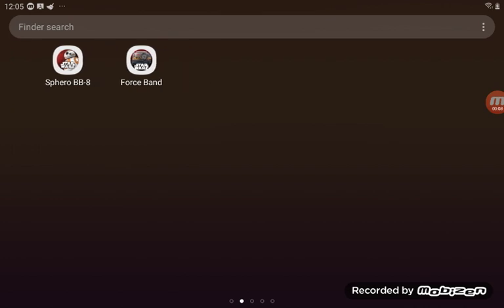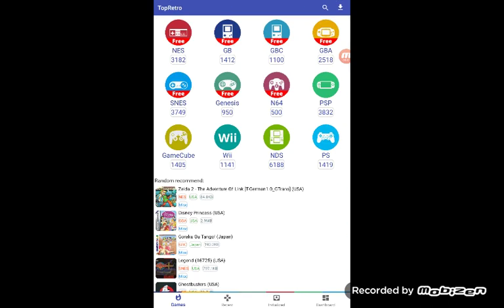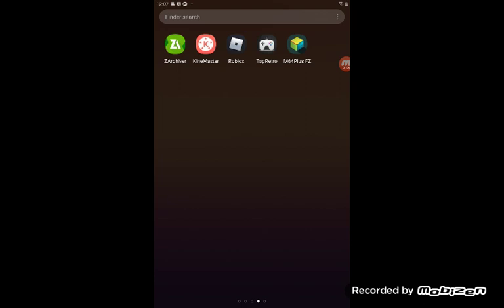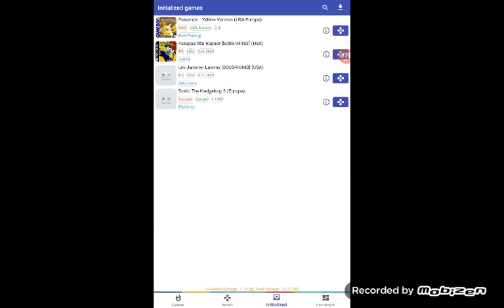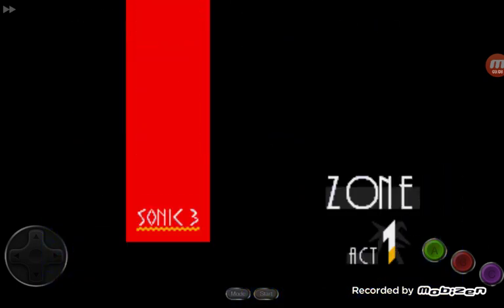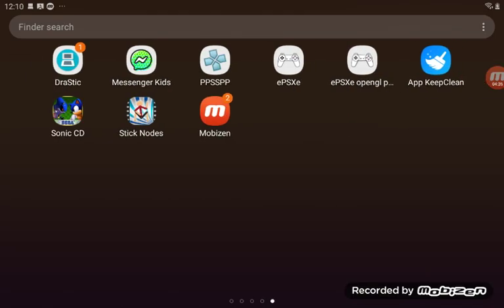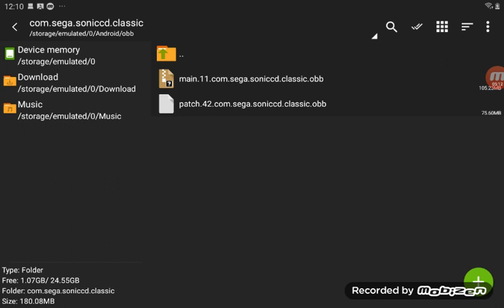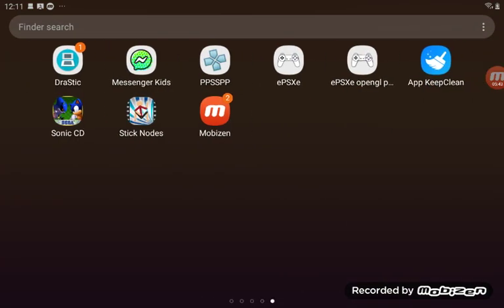TopRetro / Sonic 3 unused zone ids / how to get dev menu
A review and tutorial